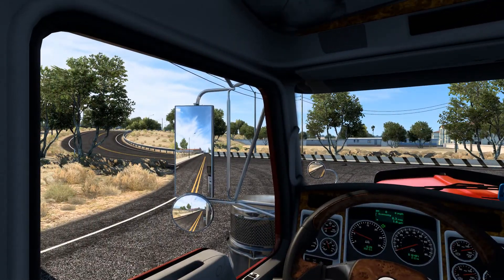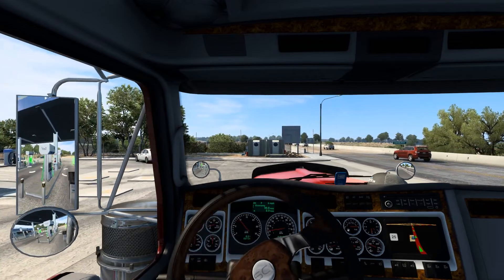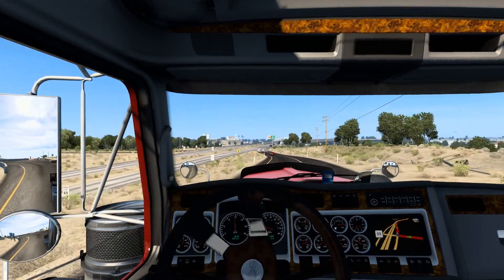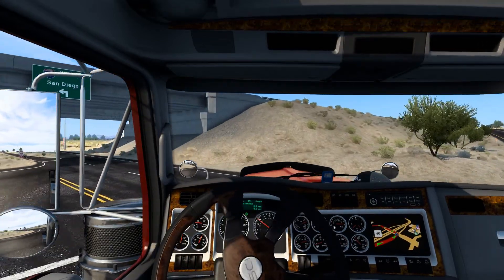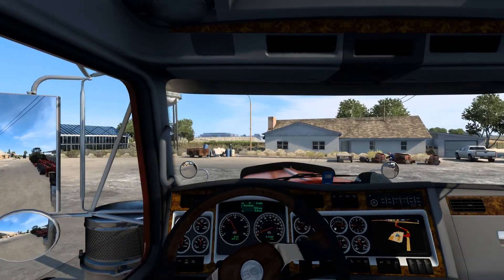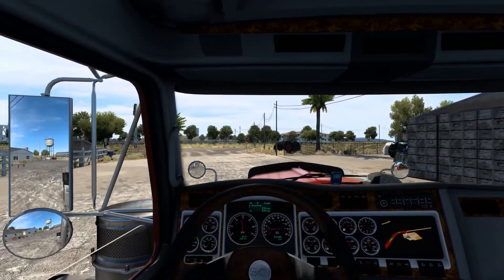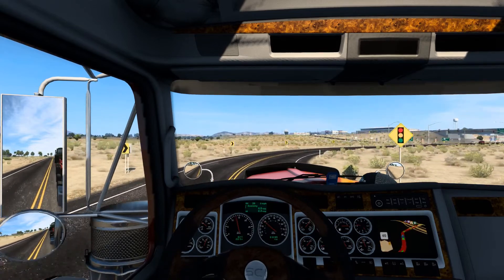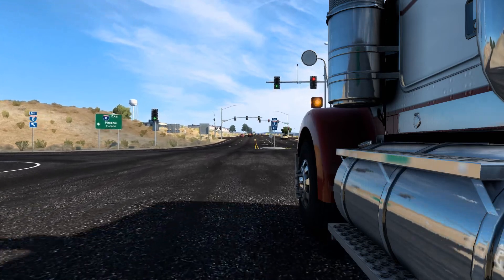American Truck Simulator - Tuning Zeemods ISX EGR Engine Definitions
Welcome back to American Truck Simulator! I narrated this video after driving around two thousand miles in various revised ISX EGR engines, testing with various transmissions thanks to the Real Eaton Transmission mod, which you can find on the SCS ATS forum

At the time of writing, this mod has twenty nine gearboxes, each with thirty differential choices, available with and without retarders. That means there are more than one thousand, seven hundred gearboxes to pick from and I can't test each and every one! But I can test the engine with sensible transmissions...

If there's interest, I'll do other videos showing how I build the definition files but this video is me talking about tweaking the shift points and other variables in an engine definition file. The aim is to have the transmission change gear at an appropriate engine speed, into an appropriate gear, no matter the load or road, across any and all of the transmissions somebody might connect to the engine. Everything from light pedal pressure and a heavy load, to full foot pressure and no load, to using the engine brake, using anything from the Allison automatics to the weird fifteen-speed Eaton gearboxes. Say no to gear hunting, shifting too early or too late, or not cruising in an efficient gear...

For the ISX EGR, let's see what engines make the cut! You can check out Zeemods' Cummins ISX EGR Sound and Engine Pack